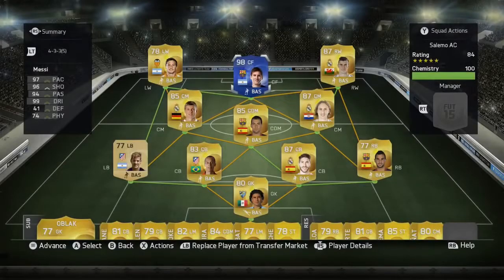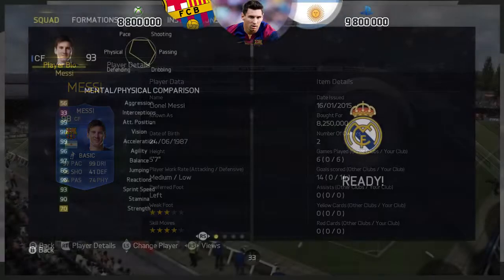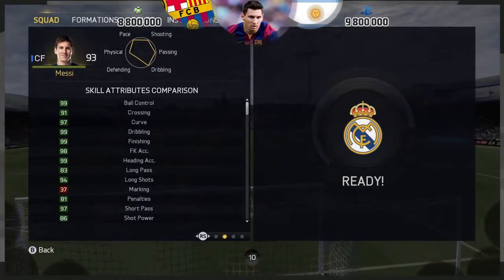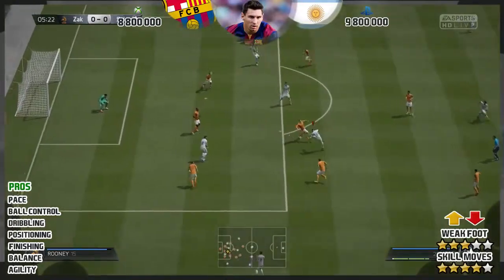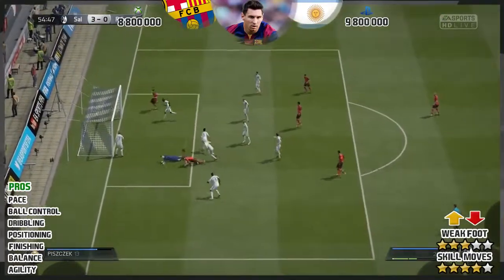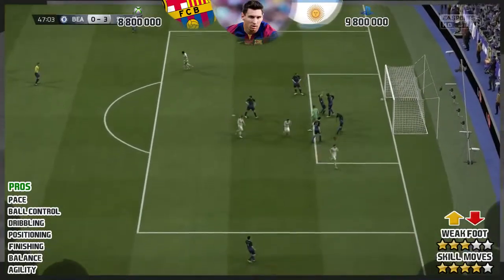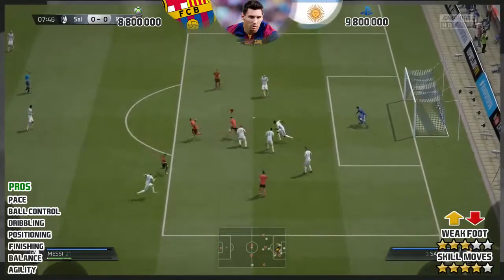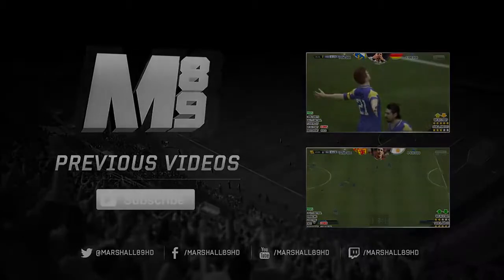FIFA 15 UT - TOTY MESSI - FIFA 15 Ultimate Team 98 TOTY Player Review + In Game Stats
FIFA 15 is an association football simulation video game developed by EA Canada and published by Electronic Arts. It was released on 23 September 2014 in North America, 25 September in Europe and 26 September in the United Kingdom and Ireland for the PlayStation 3, PlayStation 4, PlayStation Vita, Nintendo 3DS, Wii, Xbox One, Xbox 360, Microsoft Windows, iOS, Android and Windows Phone. On PC, FIFA 15 runs on EA’s Ignite engine with the same features as the PS4 and Xbox One editions.

The game features Lionel Messi on its cover, alongside a different player in different parts of the world, and is the first game in the FIFA series to be fully licensed by the Premier League. FIFA 15 received positive reviews across all platforms, although the PC version in particular was criticised for the amount of bugs that was featured at release.
Thanks for being a bro!
BROFIST .